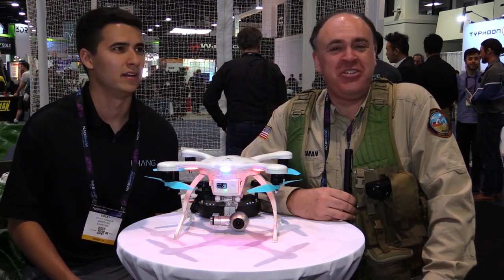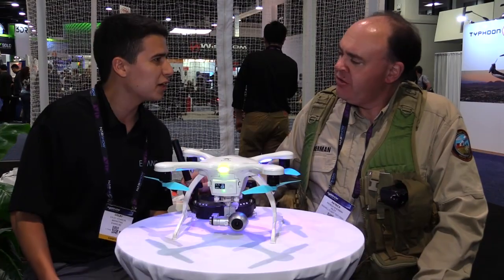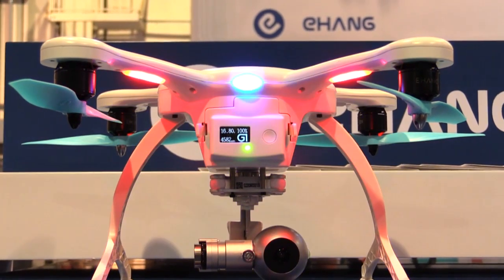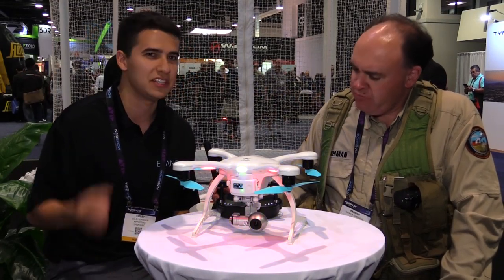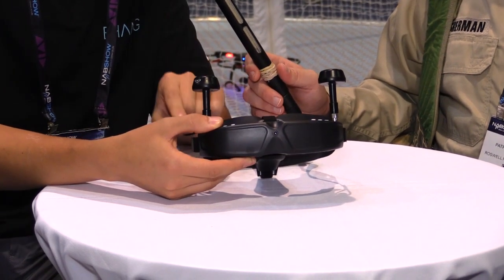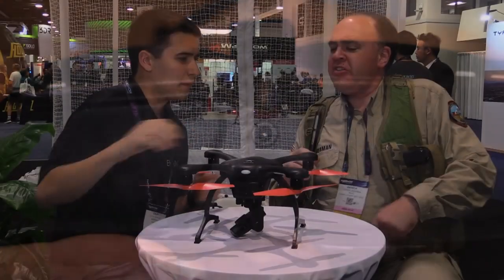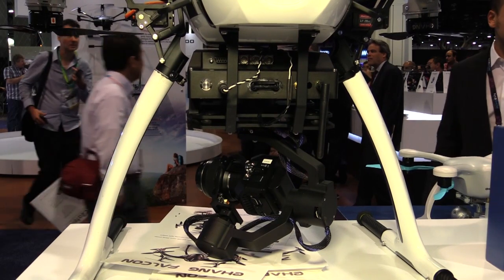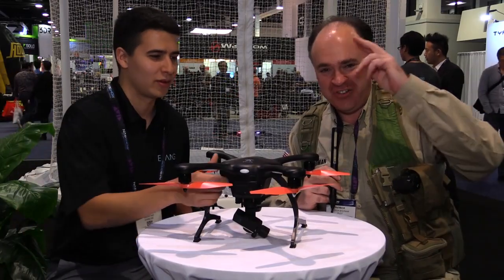Ehang Ghost 2.0 Drone Preview at NAB 2016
In this episode, the Roswell Flight Test Crew talks to Colby Johnson of Ehang, about the company's Ghost drone, version 2.0. There are two separate models of the Ghost 2.0 available: the Aerial is available now and comes complete with a three-axis gimbal carrying a proprietary sports camera developed by Ehang. However, it is also compatible with a standard GoPro Hero, version 3 or 4. The Aerial relies on the user's own Android or iOS device to provide control inputs to the drone, as well as to display the video being transmitted from the drone. The VR Ghost includes a set of video goggles, which receive video directly from the aircraft, as well as acting as a relay to transmit control inputs from the user's smart phone or tablet to the drone – providing enhanced range and performance. It carries a gimbal-mounted 4K video camera. Both models also include a one-year, no-fault warranty, which will replace the entire aircraft up to three times in the event of a crash. The episode also includes a brief look at Ehang's forthcoming Falcon drone: a heavy-lift X8 multirotor developed for aerial cinematography, precision agriculture and other commercial applications.